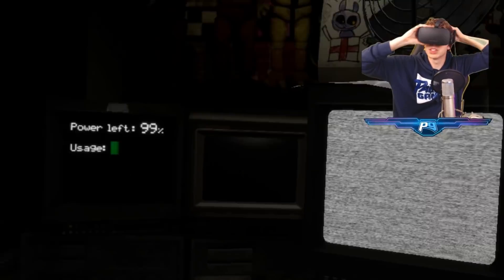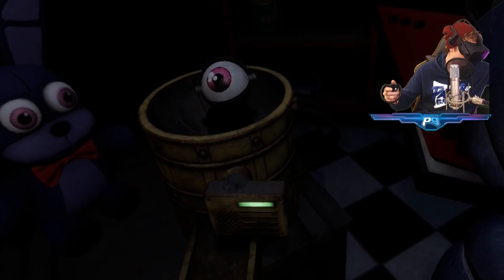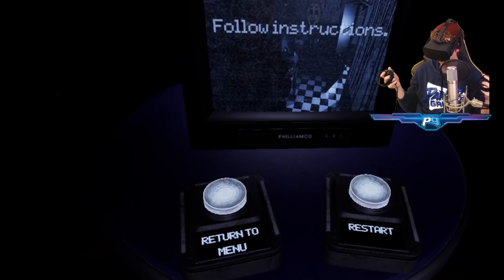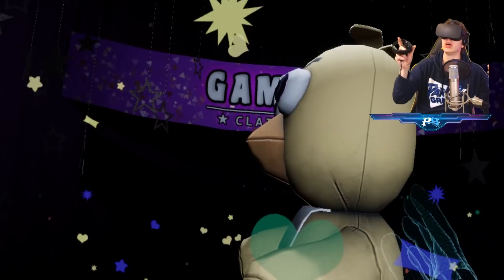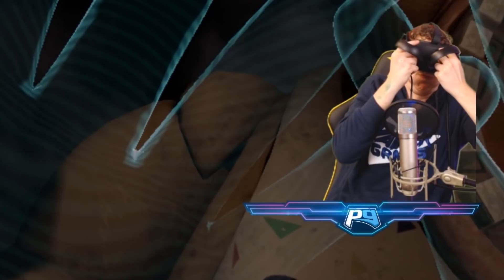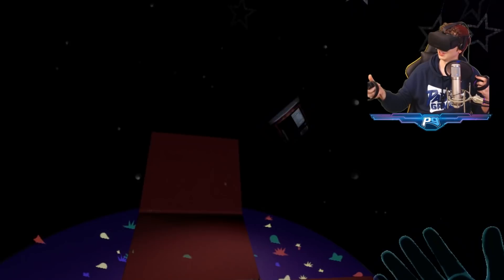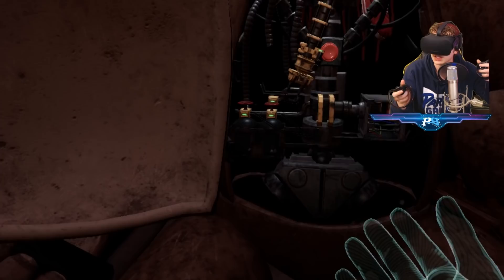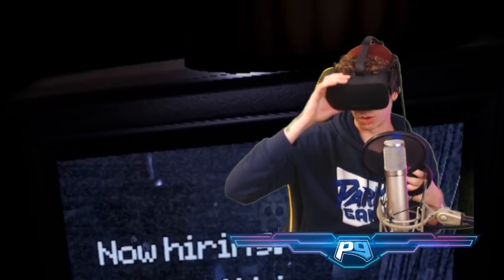SCARE PARKER | Help Wanted - Five Nights at Freddy's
Parker Plays Five Nights at Freddy's Help Wanted, trying to put the animations back together.